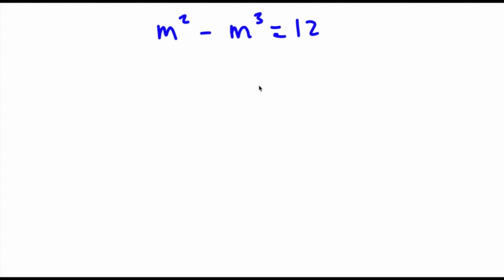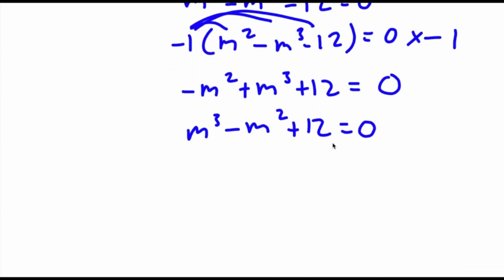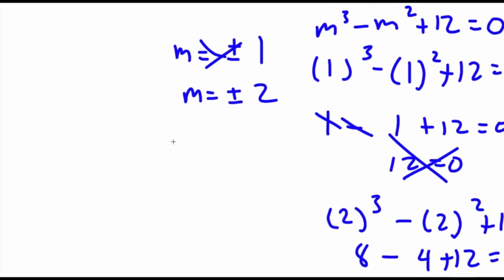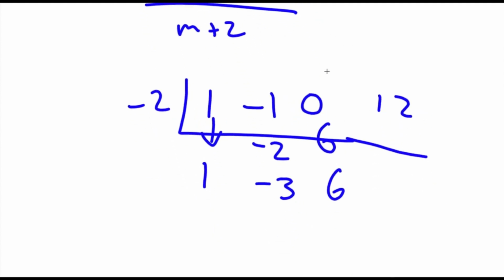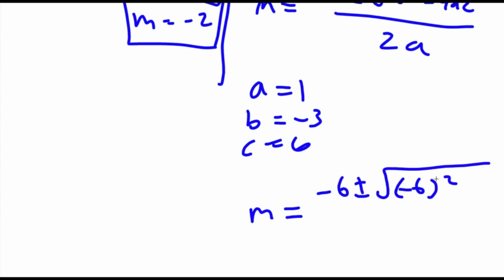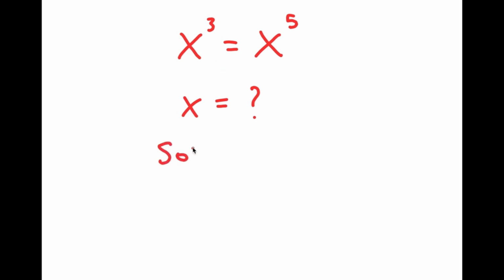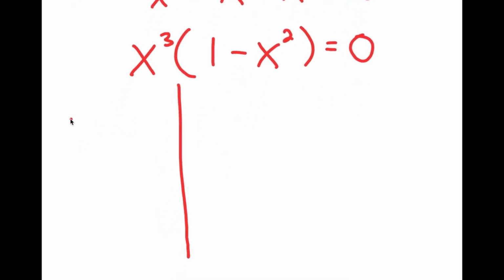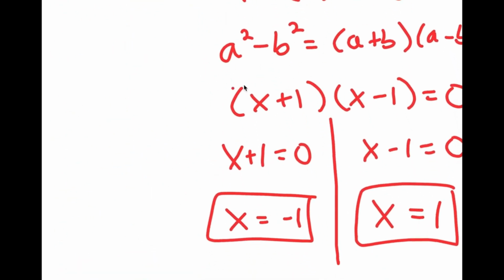A Challenging Exponential Equation